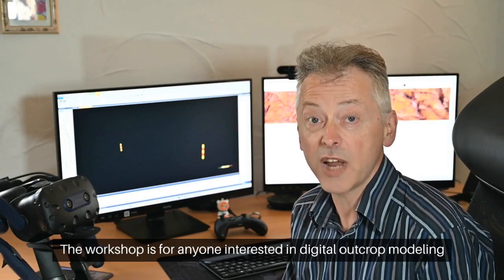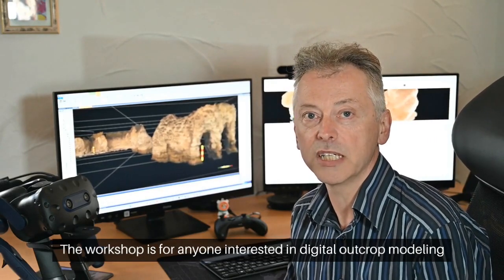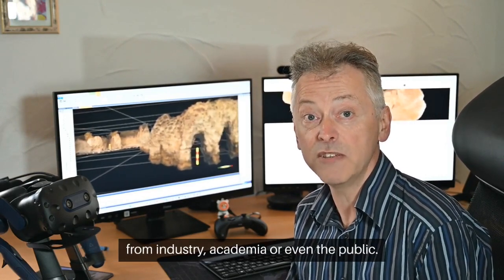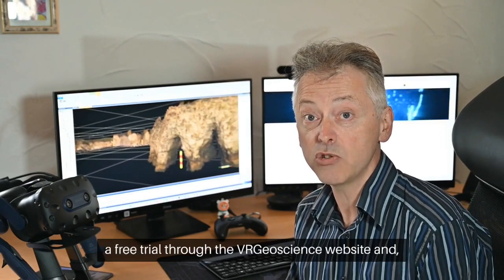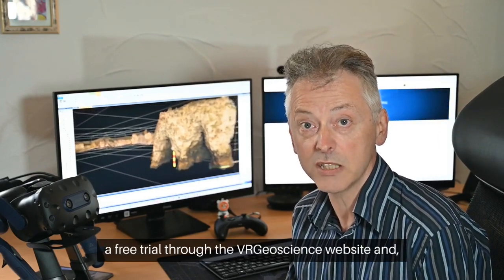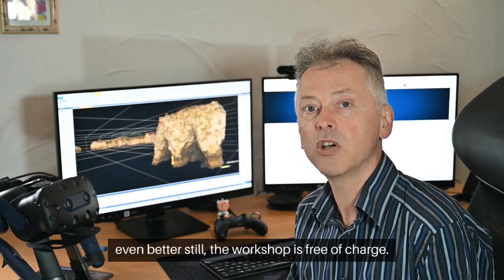Announcement of upcoming Introduction to Digital Outcrop Interpretation with VRGS workshop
Announcing our upcoming "Introduction to Digital Outcrop Interpretation with VRGS" workshop.
THURSDAY 6th JULY 2023 @ 14:00 -16:00 BST.

This workshop is designed to provide newcomers to digital outcrop modelling with all the necessary tools and knowledge to interpret and analyse digital outcrop data.
VRGS, or Virtual Reality Geological Studio is cutting-edge software that integrates virtual outcrops into your geological analysis workflow. Developed specifically for geoscientists and engineers working with digital outcrop data, it revolutionises the visualisation, interpretation, and analysis of digital outcrop models. VRGS supports various data formats such as photo-realistic meshes, point clouds, digital elevation models, and satellite imagery. With a wide range of tools, it empowers you to extract the maximum value from your digital geology datasets across different scales.
The workshop is for anyone interested in digital outcrop modelling, from industry, academia or even the public.
During the workshop, we will cover a range of topics, including how to set up your project, importing point clouds and meshes, georeferencing data using ground control points, merging outcrop models with digital elevation data, handling different coordinate systems, adding annotations, making basic interpretations, and exporting data.

Join us in this workshop to not only learn about interpreting digital outcrop data but also to discover the capabilities of VRGS. I look forward to seeing you all online!

Transform the way geologists work with digital outcrop models using VRGS, the cutting-edge software tool that streamlines the use of virtual outcrops in your geological analysis workflow. Designed for geoscientists and engineers working on digital outcrop data, VRGS revolutionises the visualisation, interpretation and analysis of digital outcrop data.